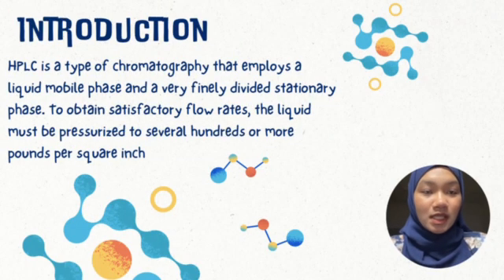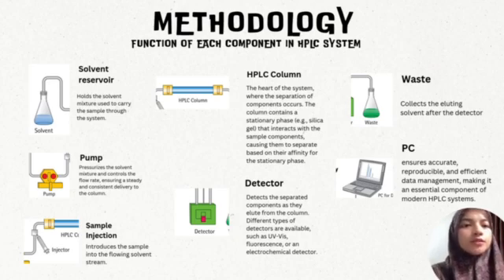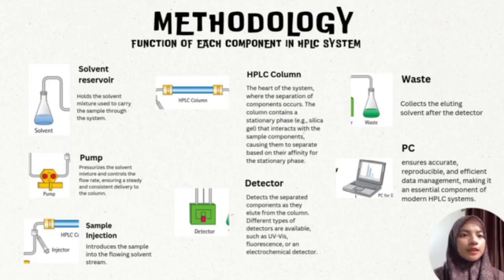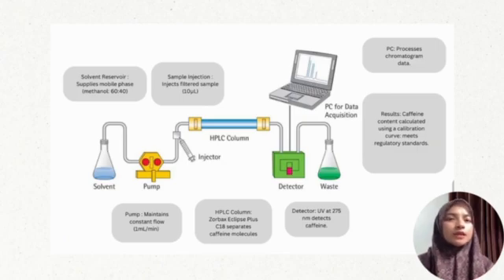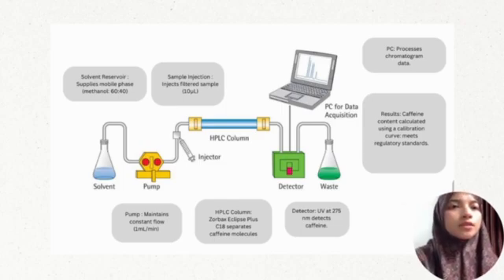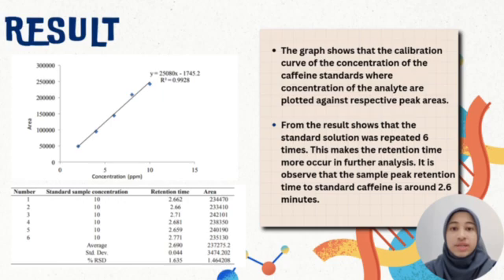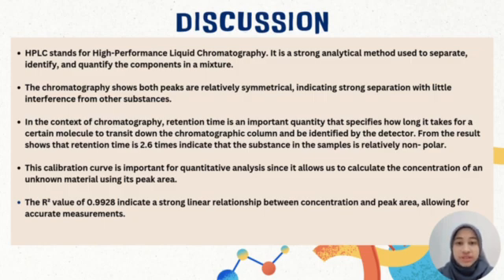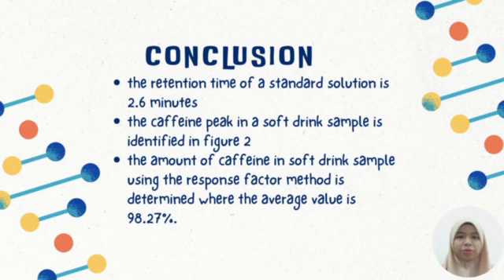CHM260 VIDEO ASSIGNMENT INAS PUTERI ALEEYA WAIDA